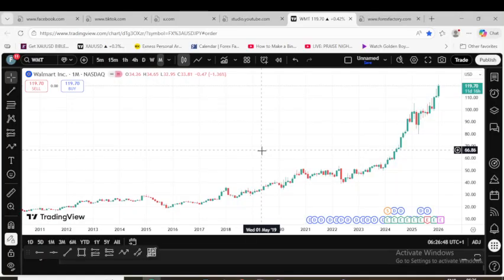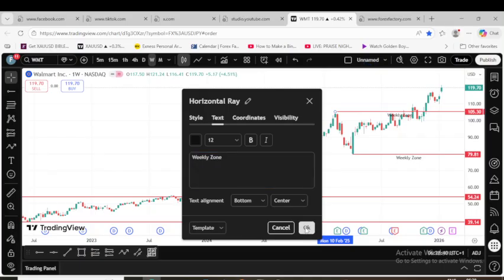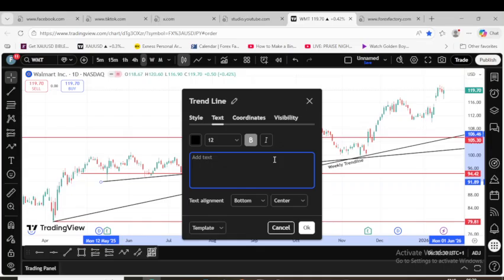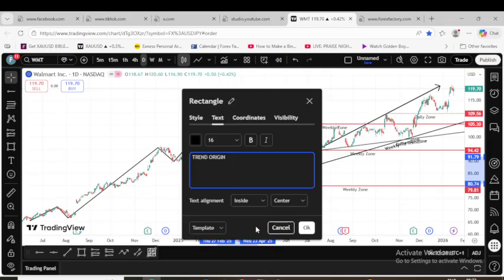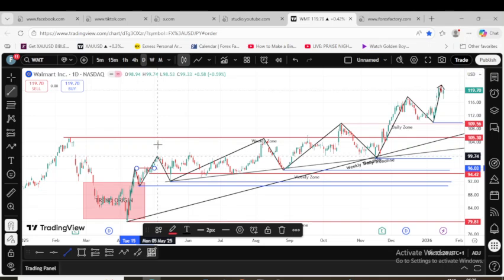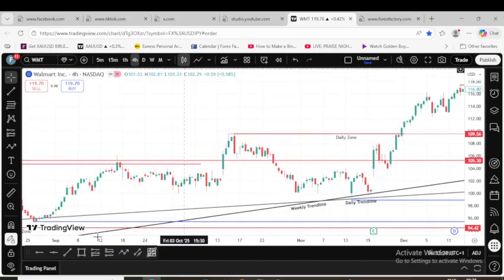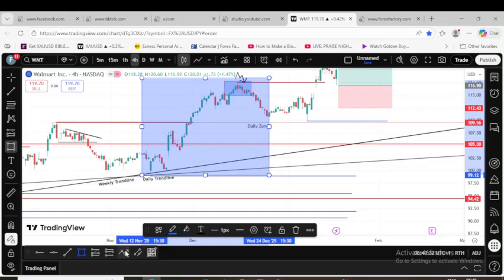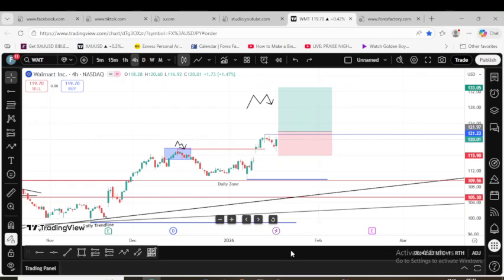BUY Walmart stocks(WMT) NOW 2026 01 19